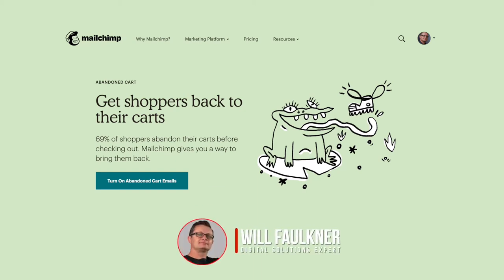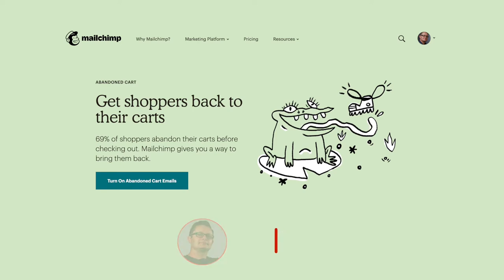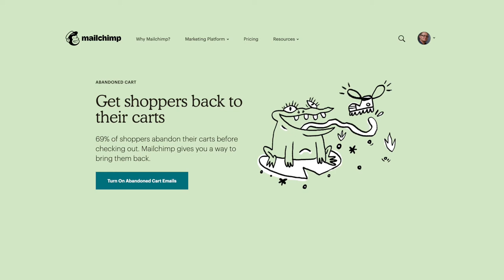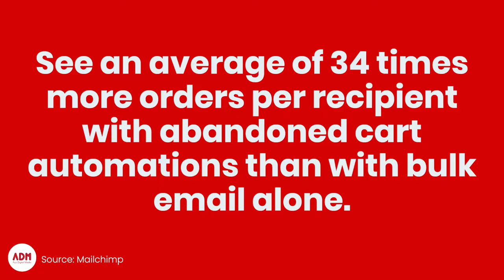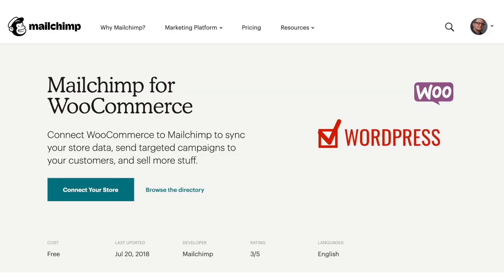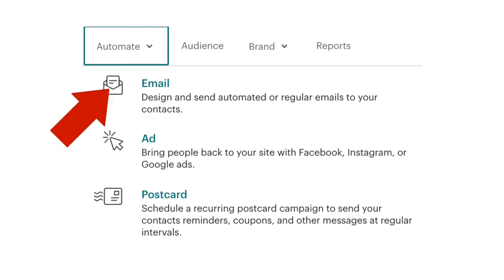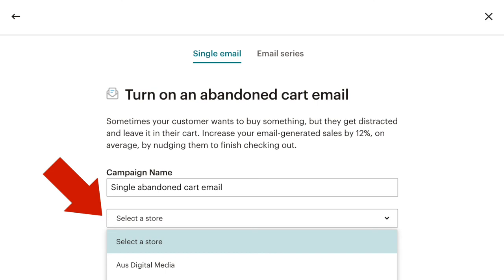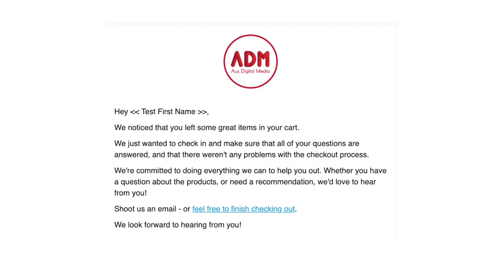How to set up Abandoned Cart Emails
In this video we discuss how to set up Abandoned Cart Emails. This is a set and forget automated email system. Set it up on your website today.